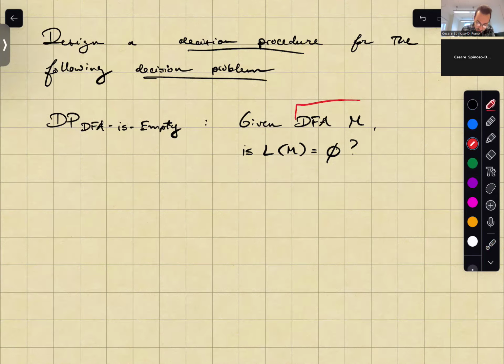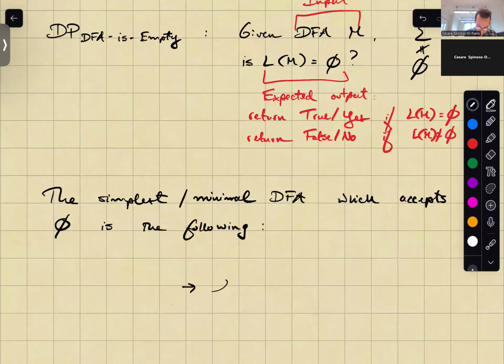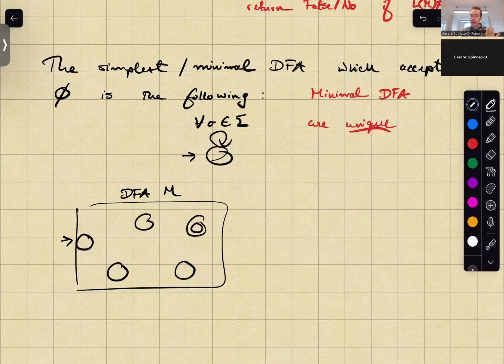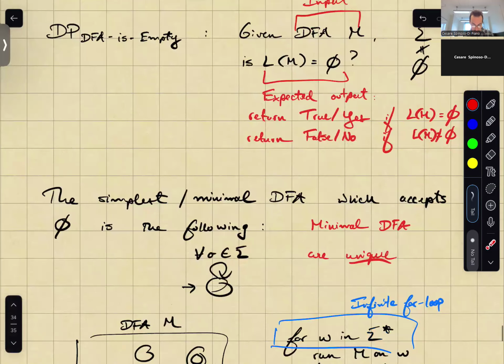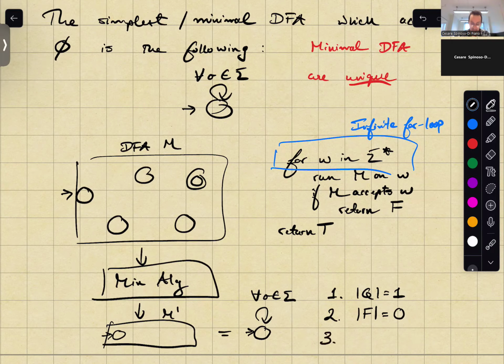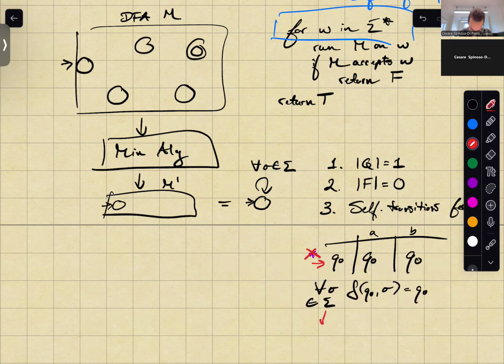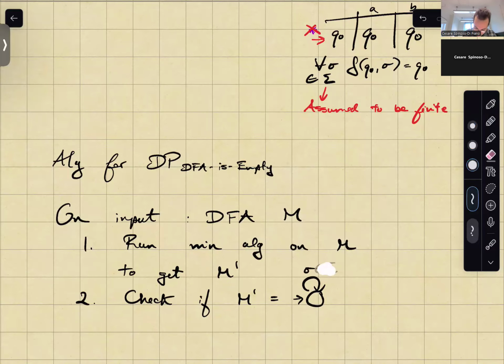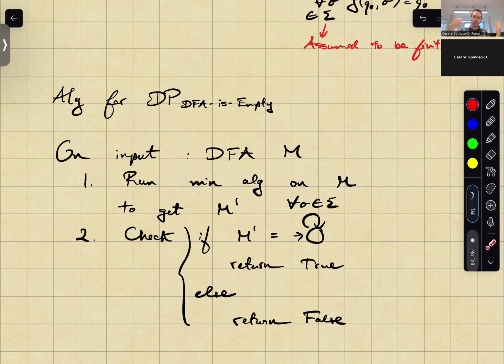Design a decision procedure for M DFA, L(M) empty